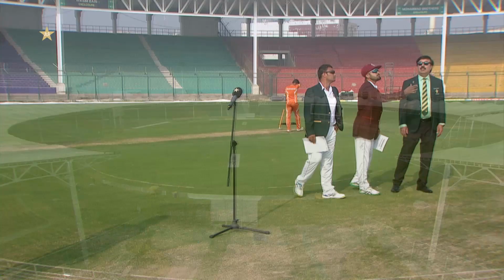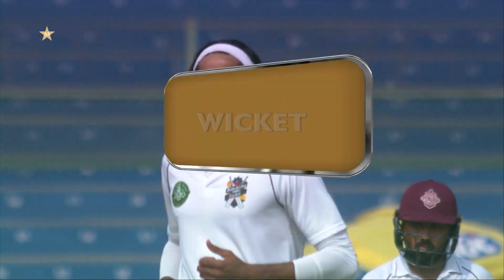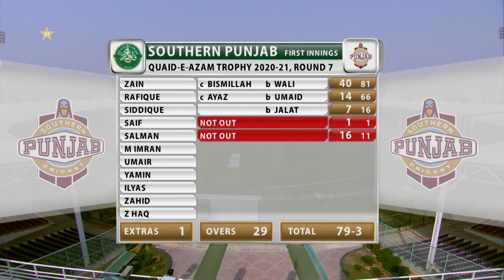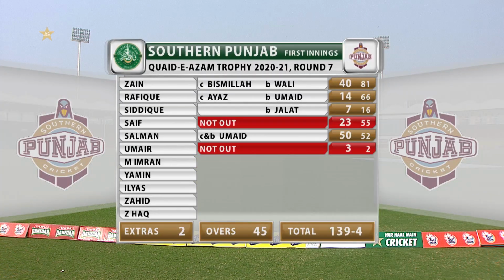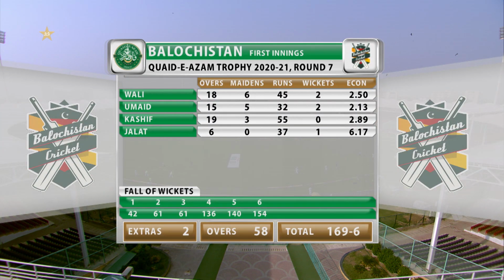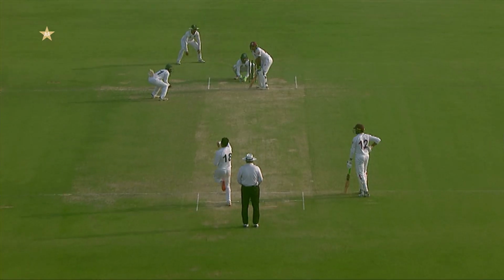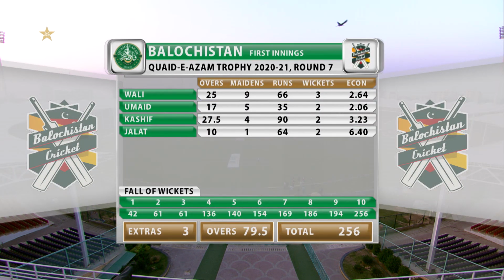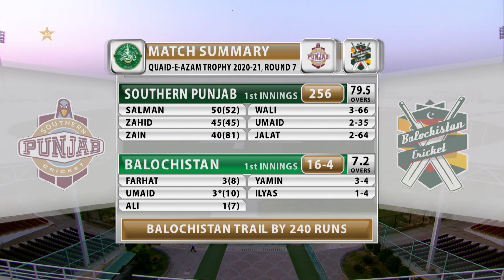Full Highlights | Balochistan vs SP | DAY 1 | QeA Trophy 2020-21 | MC2T